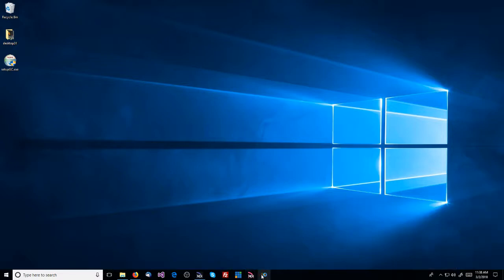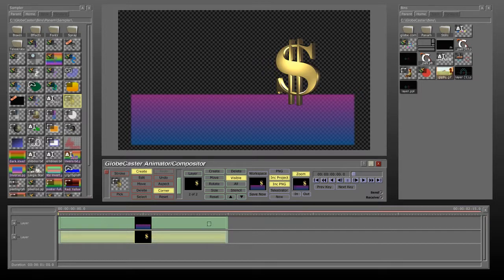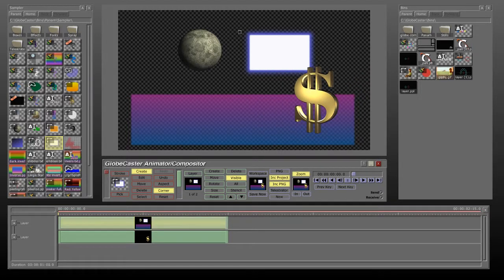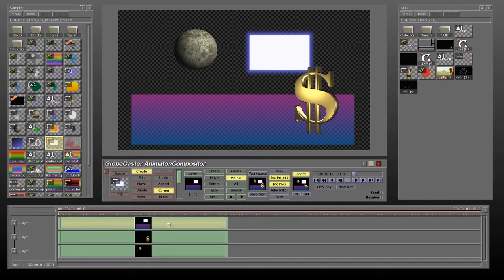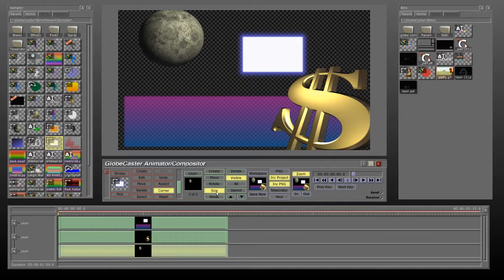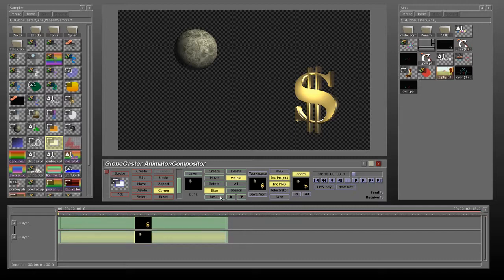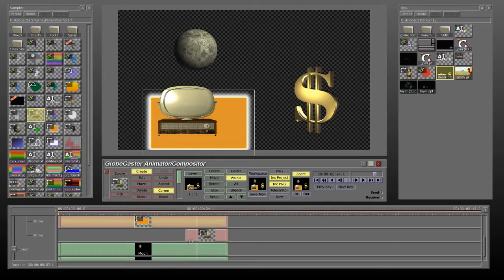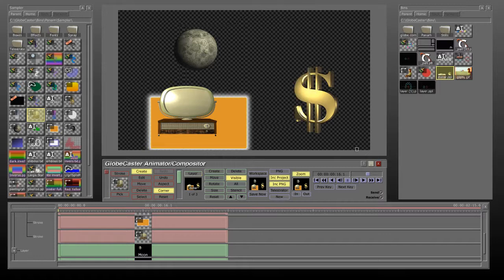Layer buttons on the main panel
These allow you create and manipulate layers.  To animate these changes you will want to open the Layer Properties Panel which will be covered in the next video.